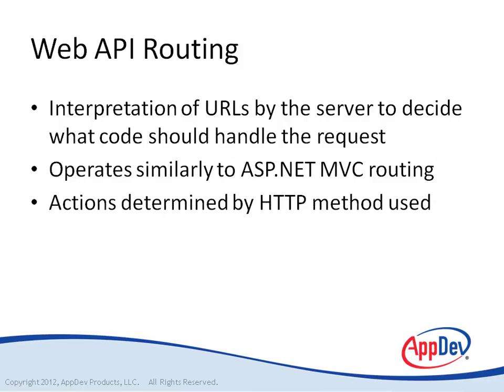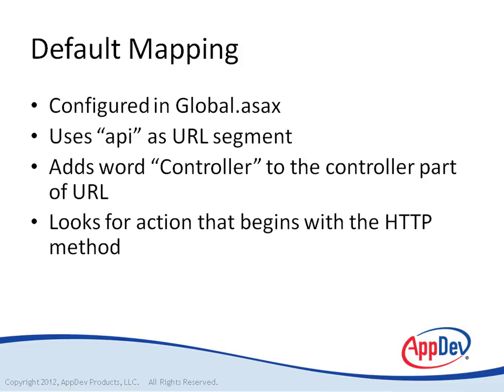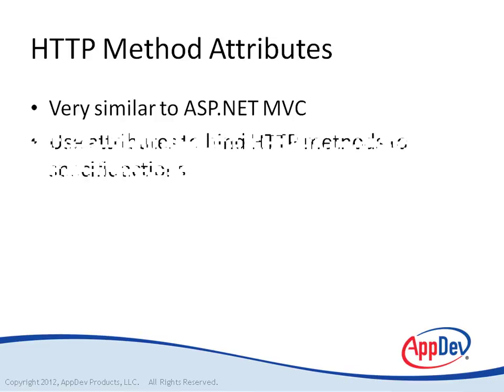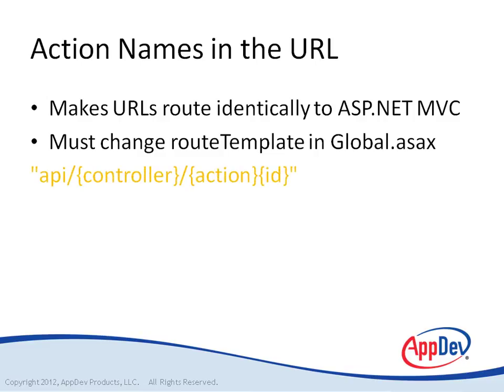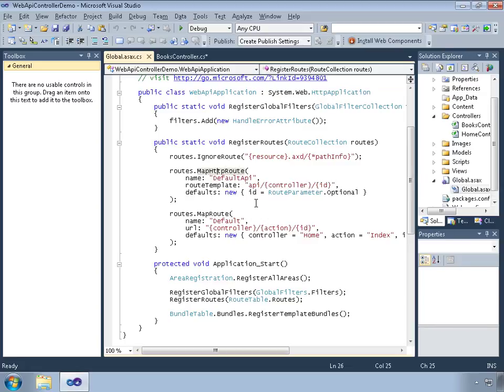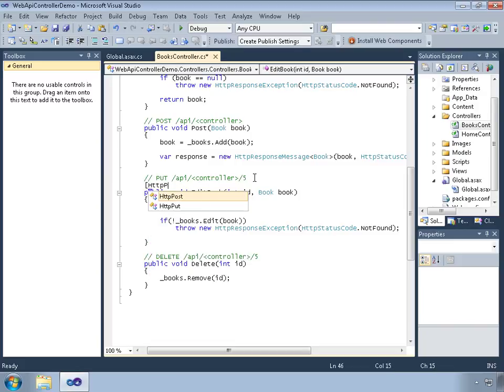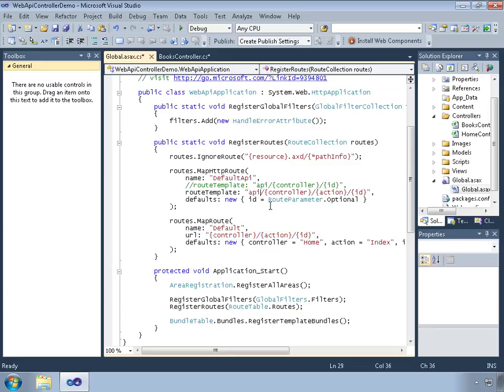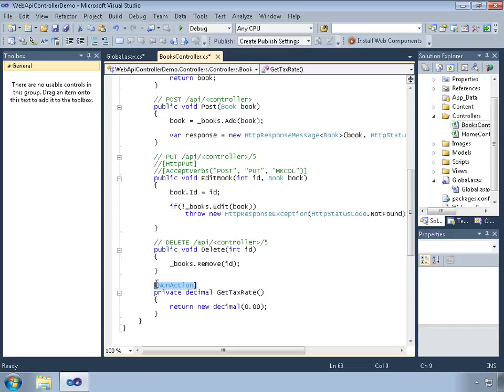Introduction to WebAPI